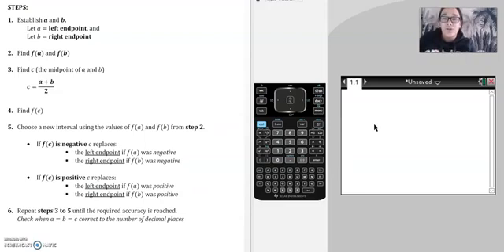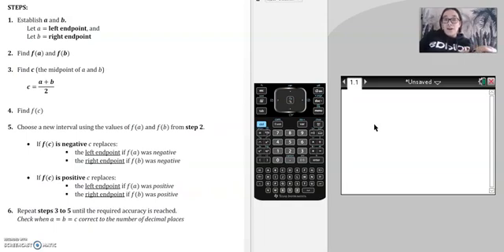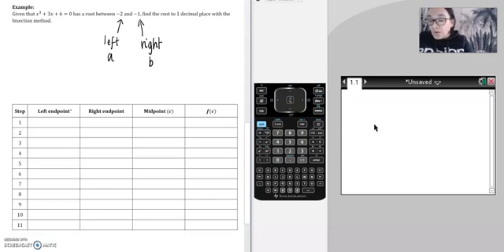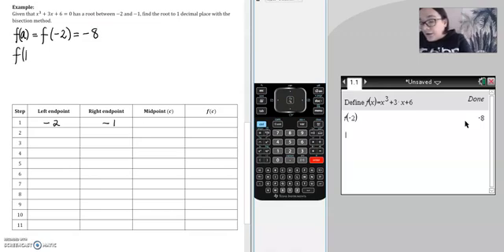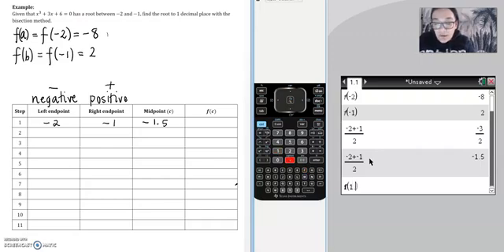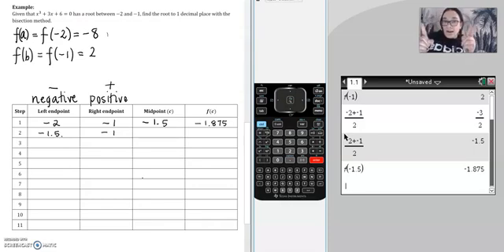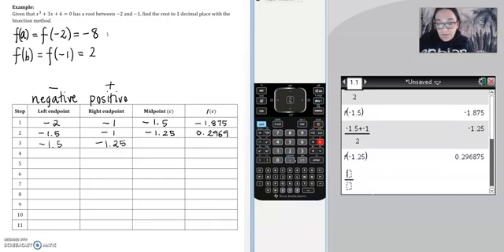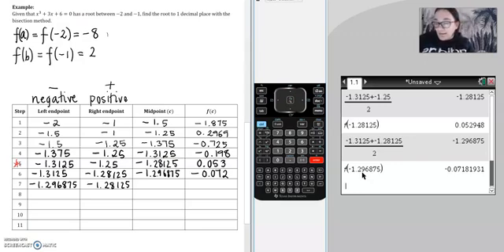Using the bisection method by hand (with CAS)